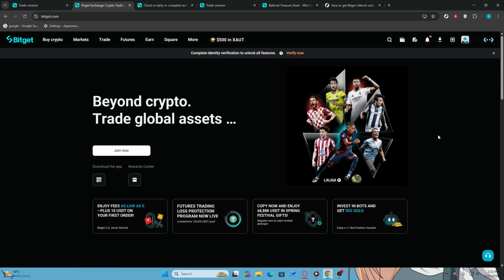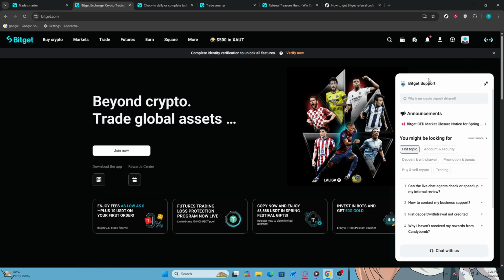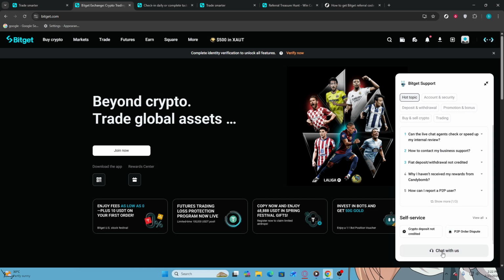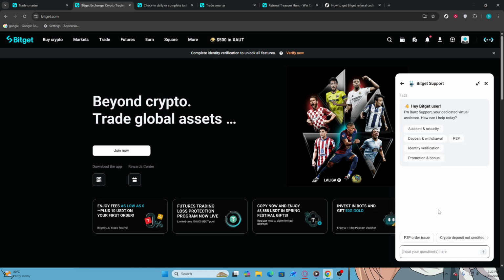How to contact Bitget support[LATEST GUIDE]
In today's Video we cover, How to contact Bitget support